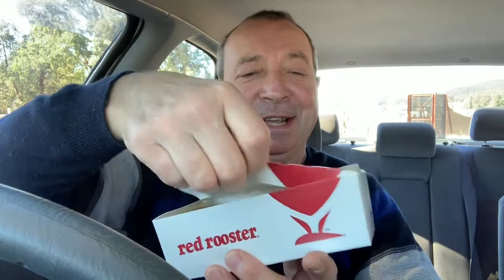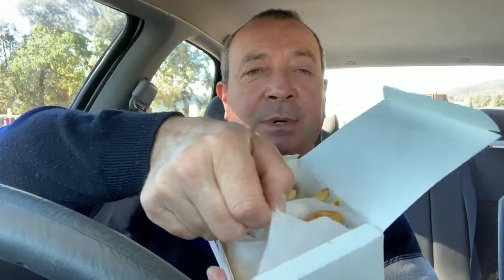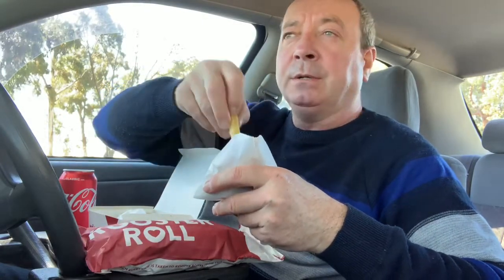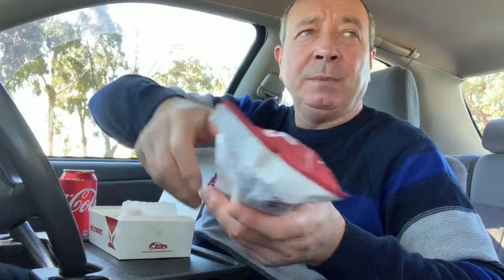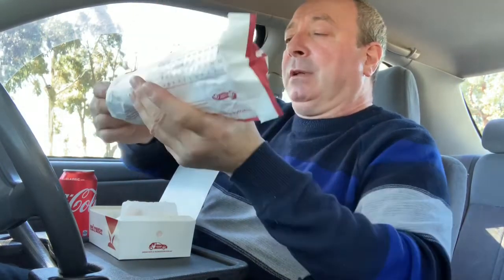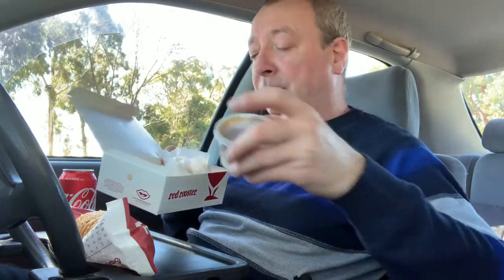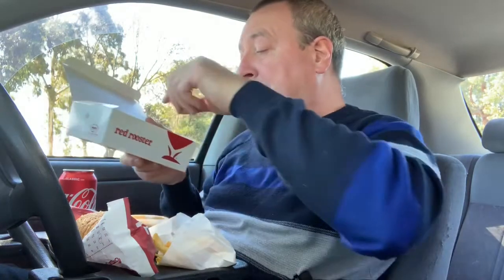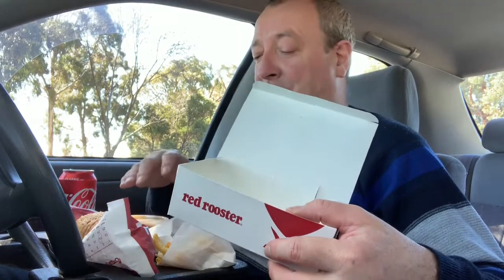Rooster Roll Mega Box From Red Rooster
For a limited time at Red Rooster The Rooster Roll Mega Box